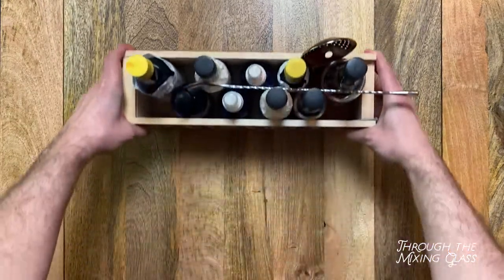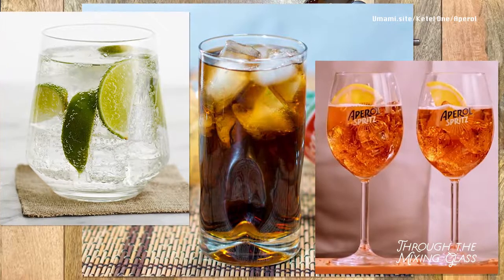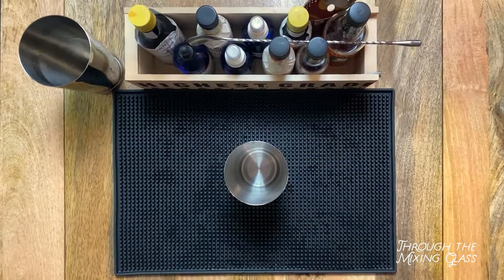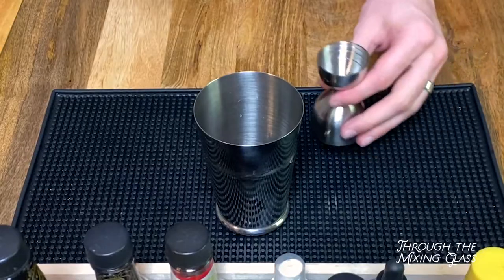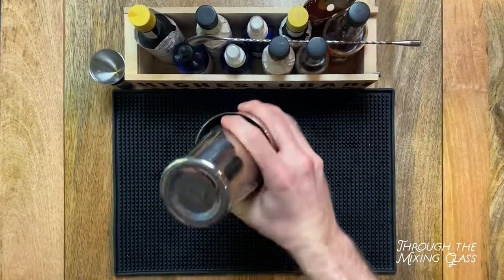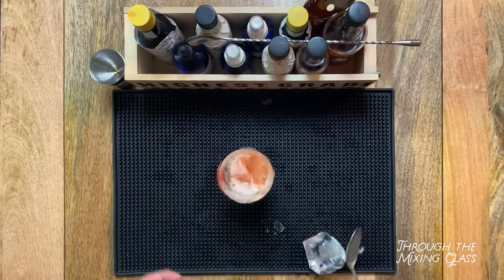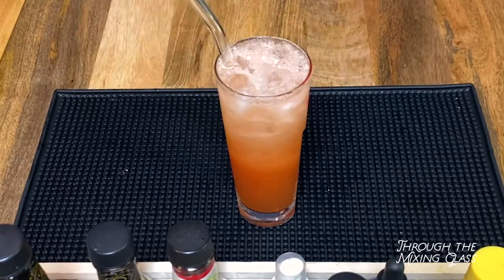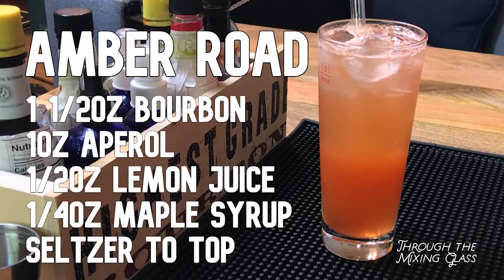AMBER ROAD: A BOURBON HIGHBALL TO SURVIVE SUMMER - THROUGH THE MIXING GLASS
Summer is here and the temperature is climbing. This time of year there's nothing better than a highball. The easy drinking combination of a spirit and (ideally) a bubbly mixer is perfect for pool parties, picnics and all other properly socially distanced activities. In fact, I am hereby declaring this to be HighballSummer.

In the first installment of this series, we're making the Amber Road by Food & Wine magazine. We'll be celebrating the highball all summer long, so I hope you'll check back for more fun summer recipes!

AMBER ROAD
1 1/2oz Bourbon or Rye whiskey
1oz Aperol
1/2oz lemon juice
1/4oz maple syrup
Top with sparkling water